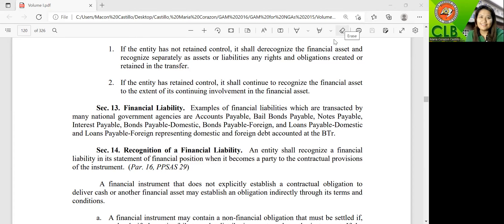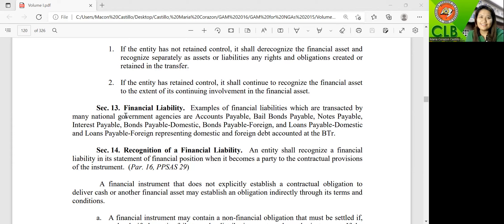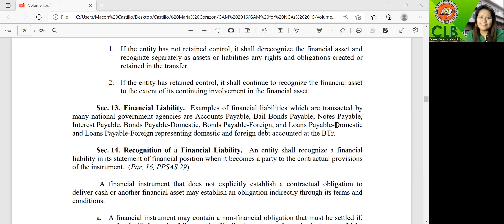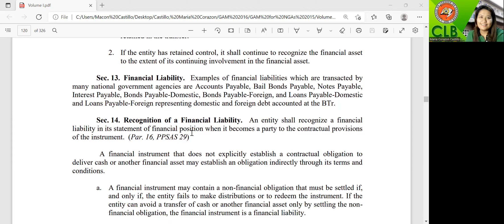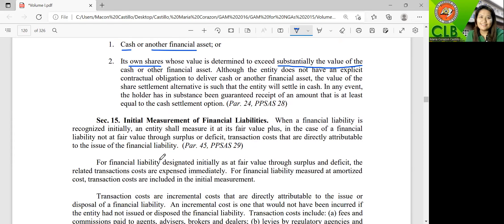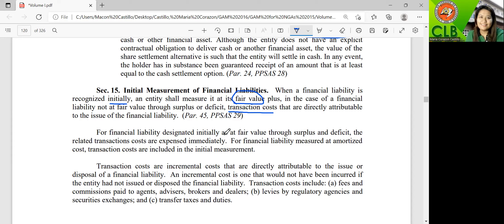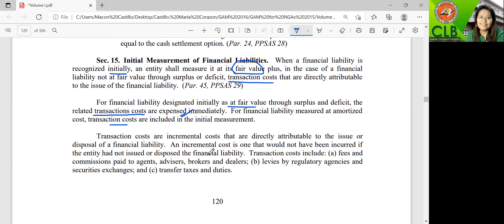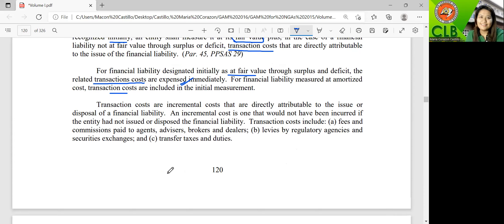Government Accounting: Financial Instruments (Financial Liability)